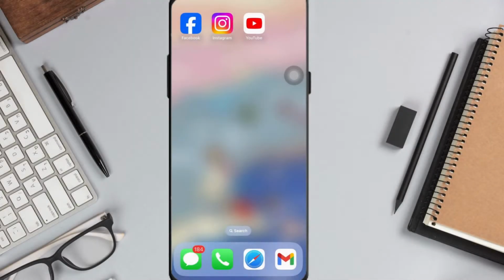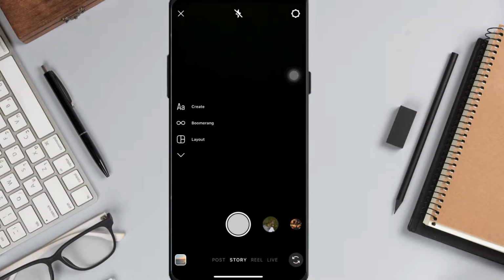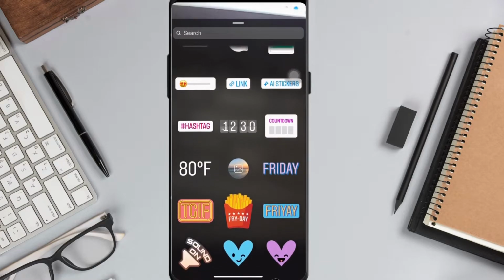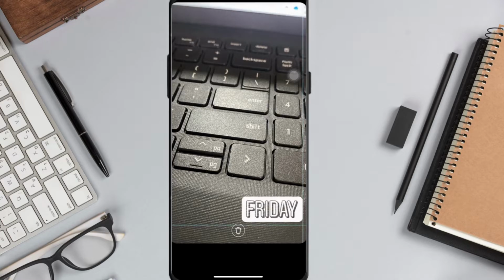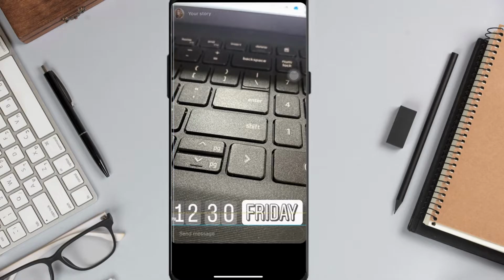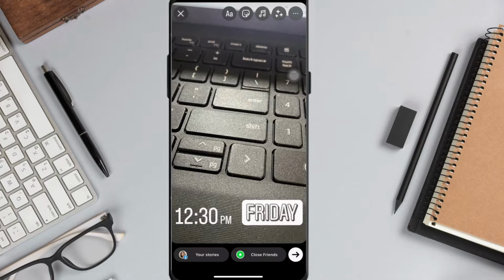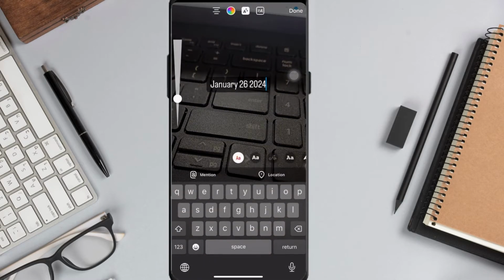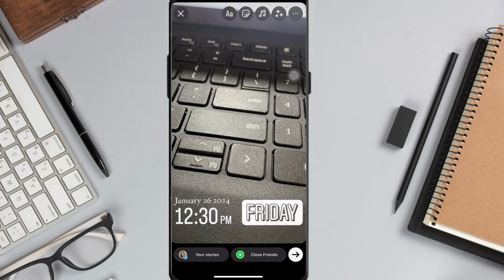How to Put Date and Time on Instagram Story (Simple)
In this video I show you how to add date and time to story on Instagram app in iPhone. I show you everything that you need to learn about this software.

Chapters:
00:00:00 - Introduction
00:00:14 - Activating the Camera
00:00:28 - Using Stickers
00:00:44 - Customizing Stickers
00:00:57 - Add and Edit Time Stickers
00:02:10 - Like and subscribe